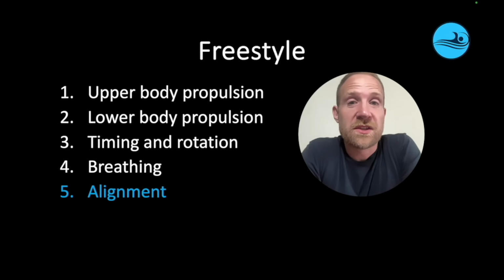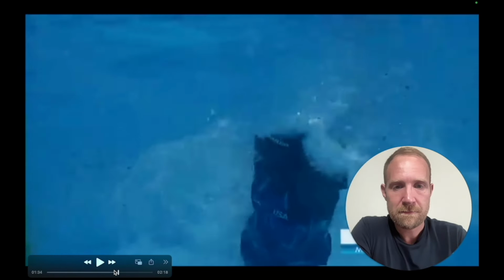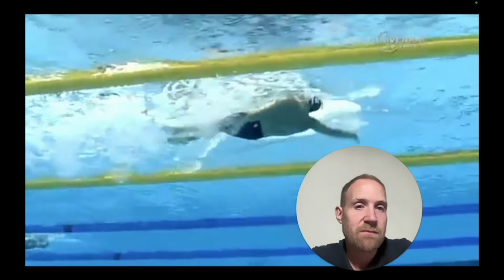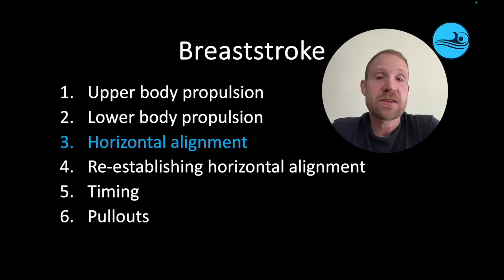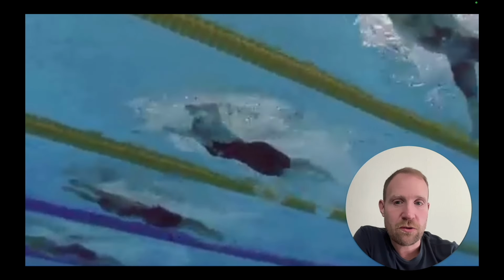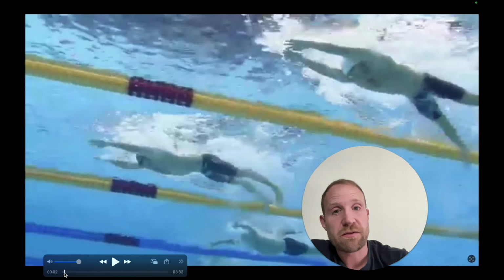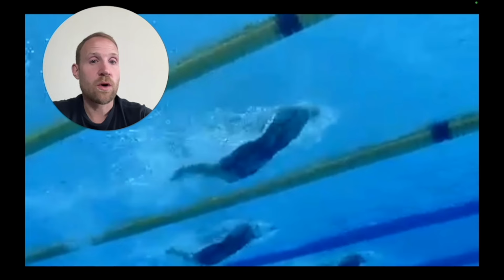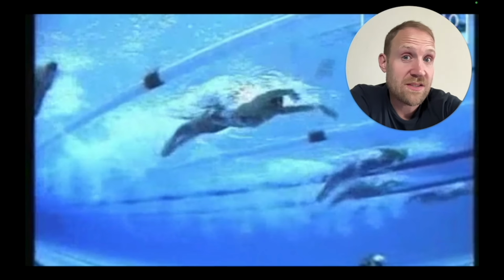How Elite Swimmers Use Body Position To Create Speed In Every Stroke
00:00 Freestyle
06:26 Backstroke
12:43 Breaststroke
23:39 Butterfly

Want more FREE coaching knowledge like this?

Learn how to dramatically improve the skills that build speed without changing your training.

Learn how to quickly and easily implement stroke counts into your coaching while avoiding all the common mistakes.